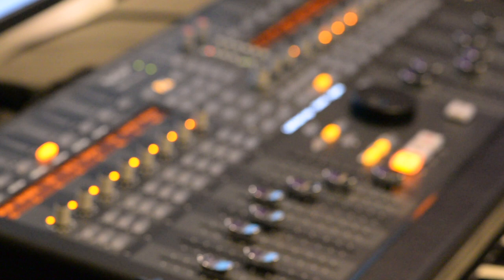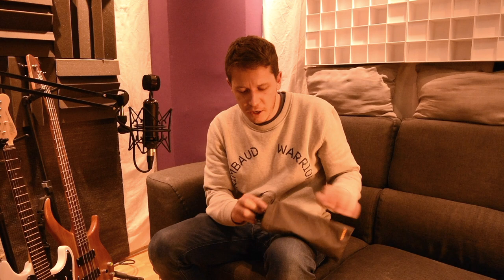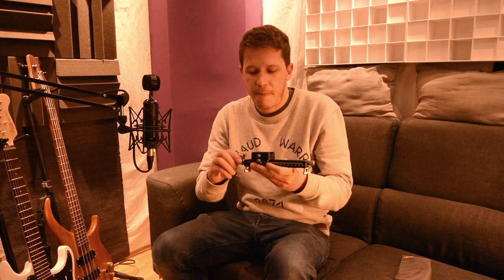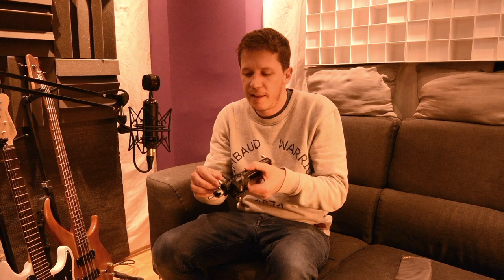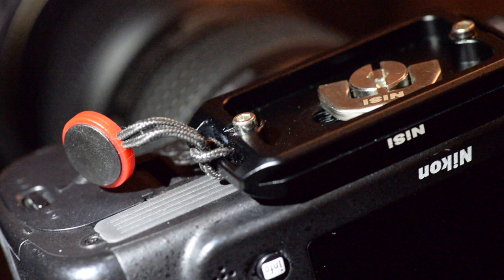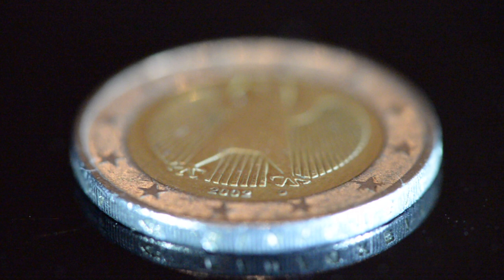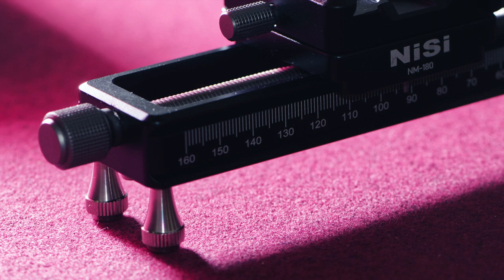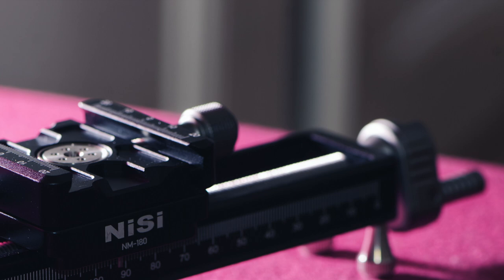Nisi Macro focusing rail NM-180, Review and test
Nisi Macro Focusing rail NM-180 reviewing and testing. You'll see details on its features, testing and pros and cons. See the gears used in this video here under:

More gears used in this video:

* Cameras: Nikon D7200 & Nikon D610
* Macro lens: AF-S VR Micro-Nikkor 105mm f/2.8G IF-ED
* Video lenses: AF-S NIKKOR 16-35mm f/4G ED VR & SIGMA 50mm 1.4 HSM Art

*Tripod: FTA18AB0 Travel Angel Tripod with Ballhead

* Flash : Nikon SB-800* Plamps: Wimberley "The Plamp II"
* L-Bracket: 3 legged thing QR11-LC L-Bracket Copper